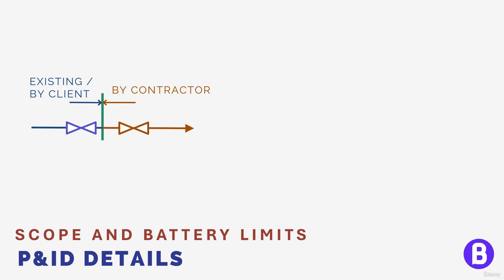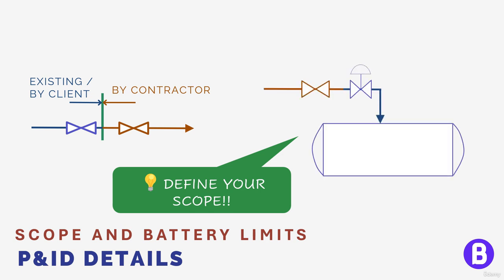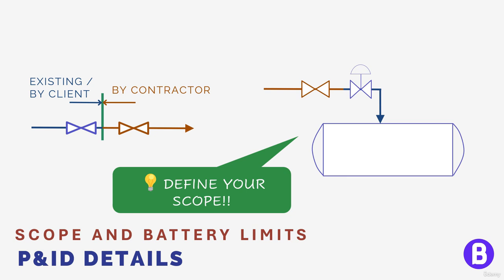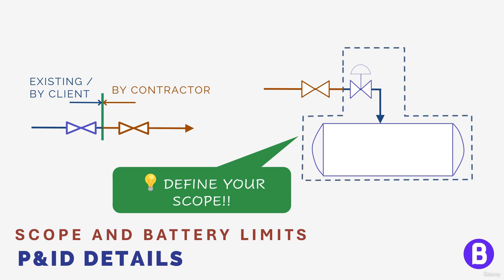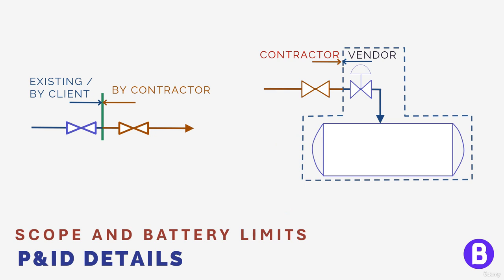4 Scope and Battery Limits